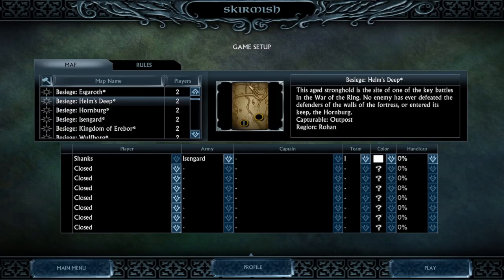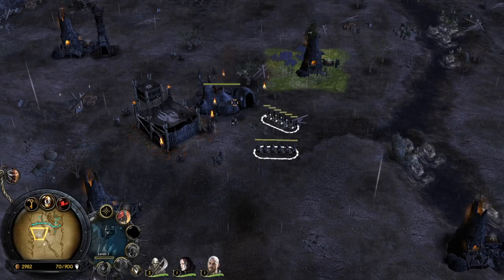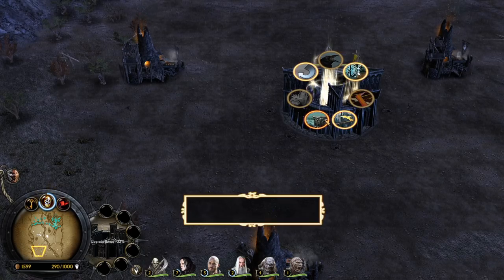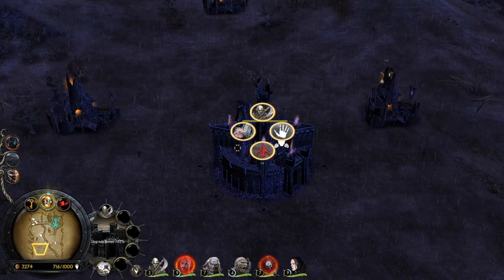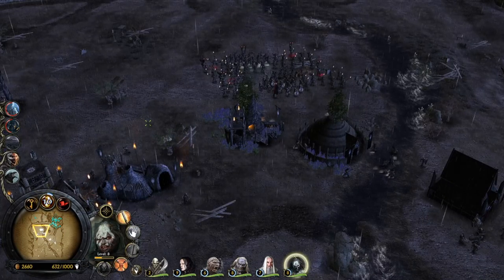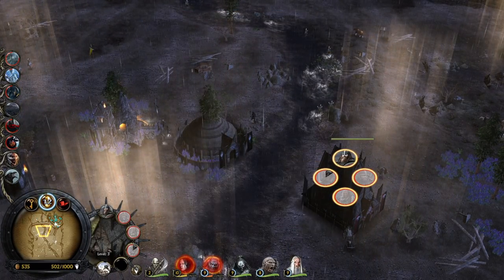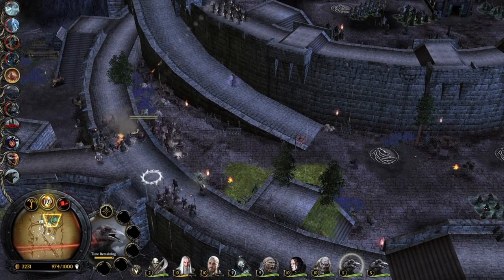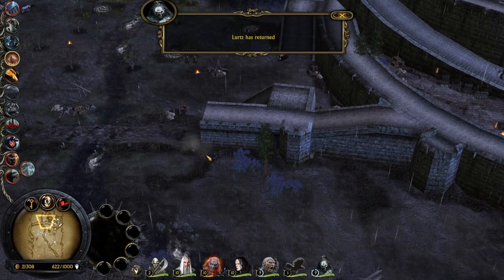Siege of Helm's Deep! | Age of the Ring Custom Map